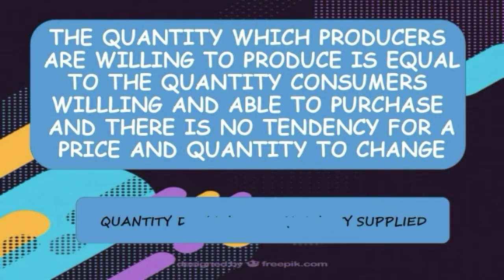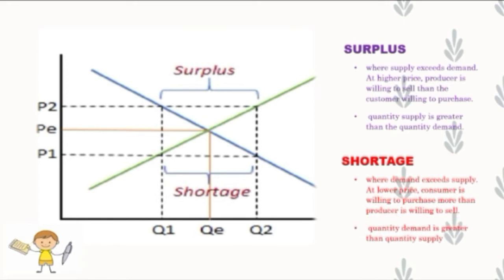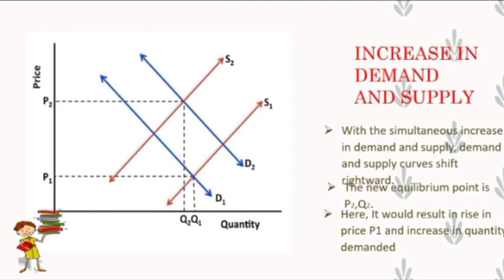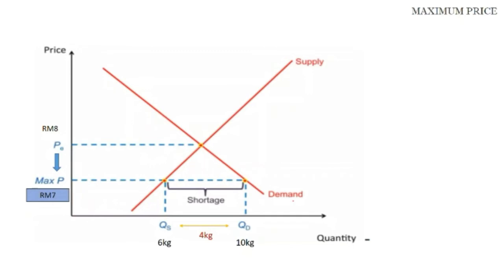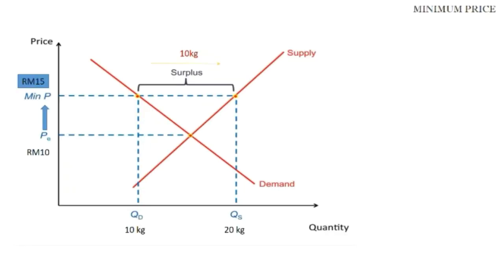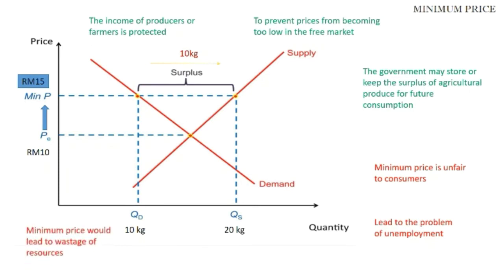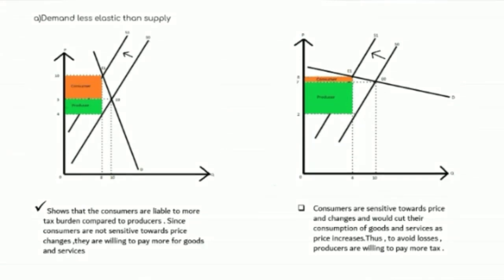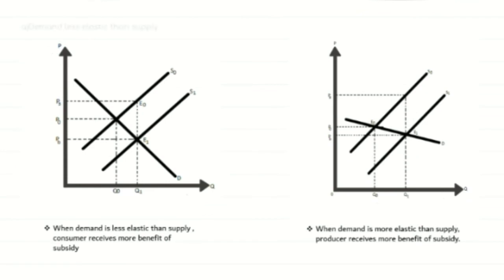GROUP 3- MARKET EQUILIBRIUM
A4AC1101I
Lecturer Name: Madam Nor Samsinar binti Kamsi
Group Member's: Nur Fatin Izzati binti Mohd Zanudin
                               Nurul Afza binti Mohd Daud
                               Nur Azieyanti binti Md Fauzi
                               Nor Zulaika binti Rameli